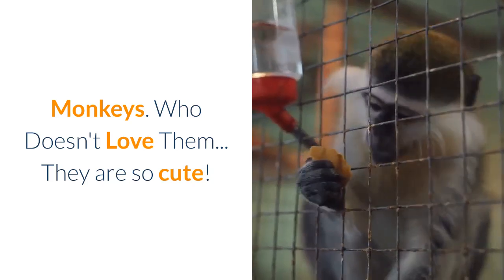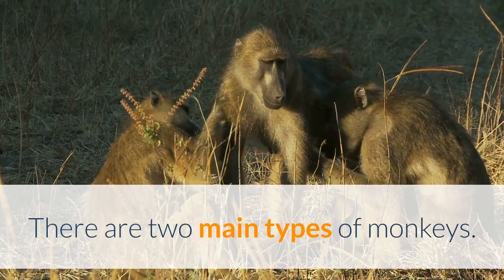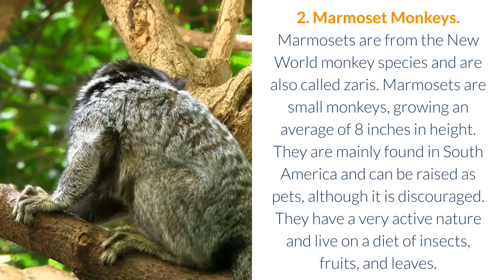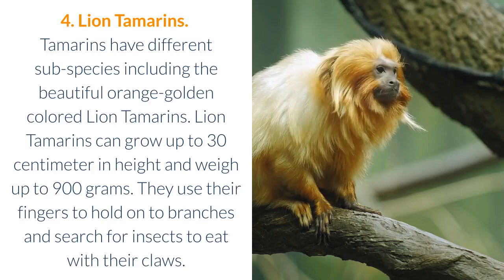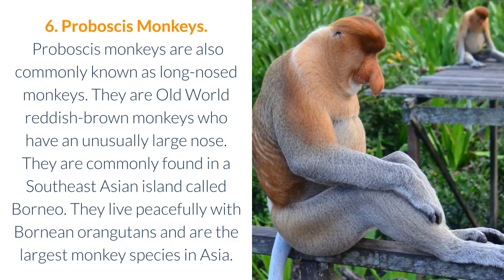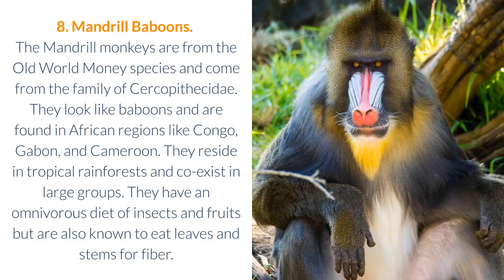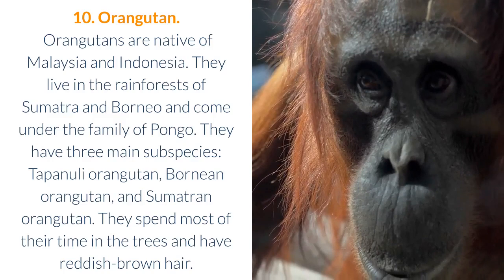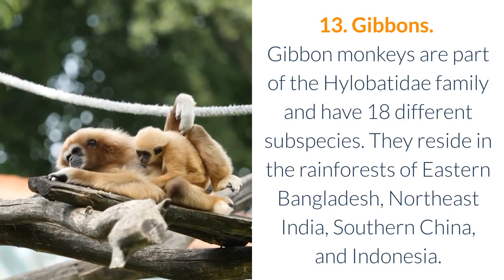13 Most Interesting Types Of MONKEYS A to Z [videos]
This is a list of 13 of the most well known and most prevalent types of monkeys from all parts of our beautiful planet. Some are small and cute, others are big and dangerous.

Types of Monkeys:
1. Capuchin Monkeys: 0:57
2. Marmoset Monkeys: 1:09
3. Tamarin Monkeys: 1:32
4. Lion Tamarins: 1:47
5. Gorillas: 2:07
6. Proboscis Monkeys: 2:31
7. Baboons: 2:51
8. Mandrill Baboons: 3:16
9. Hamadryas Baboons: 3:41
10. Orangutan: 4:00
11. Macaque Monkeys: 4:22
12. Chimpanzee: 4:36
13: Gibbons: 4:49